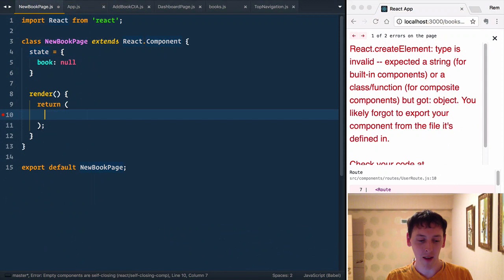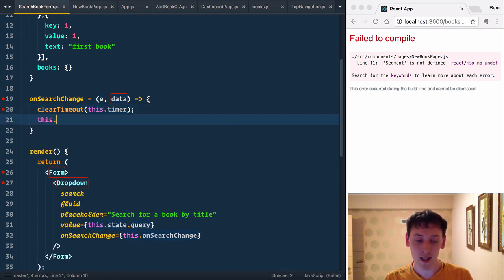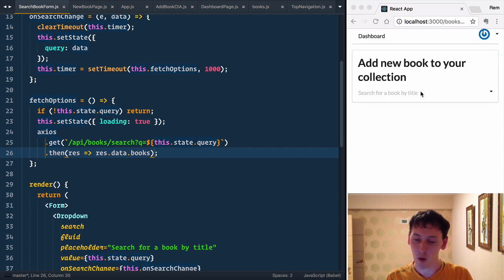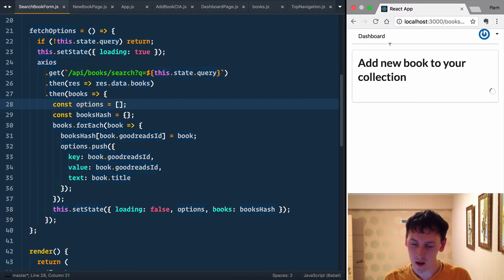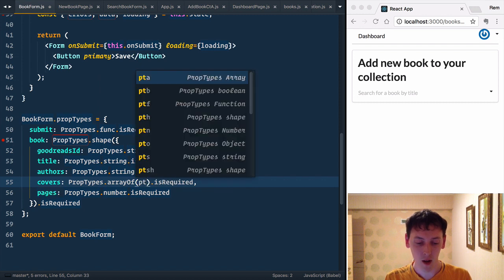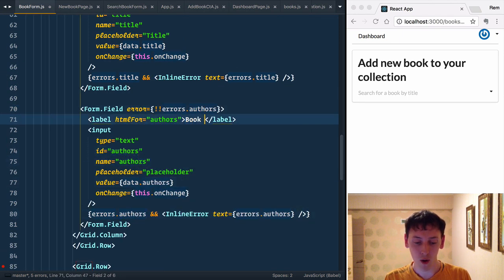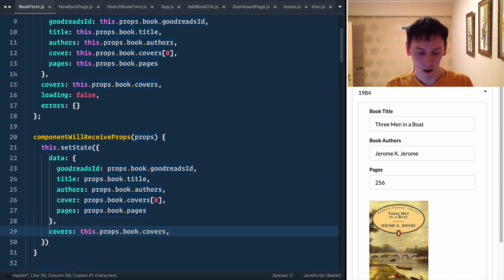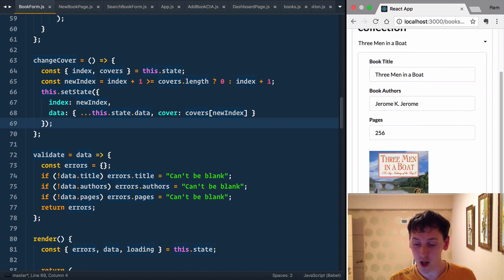Build Real Web App with React #07.2 - Smart UI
In part 2 of this session we'll implement quite interesting UI: two forms where one depends on the behaviour of another. What to learn more? Watch the episode. :)